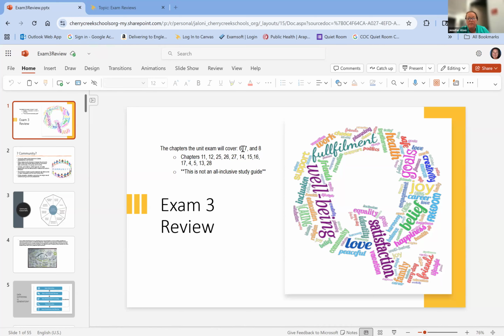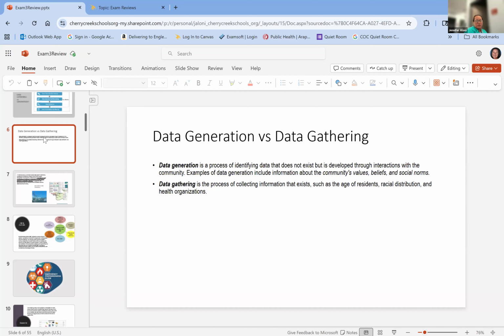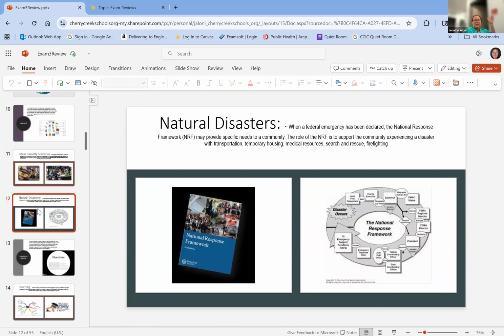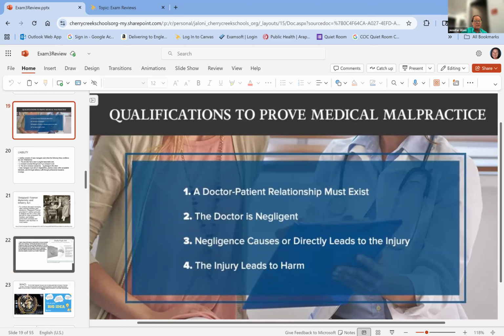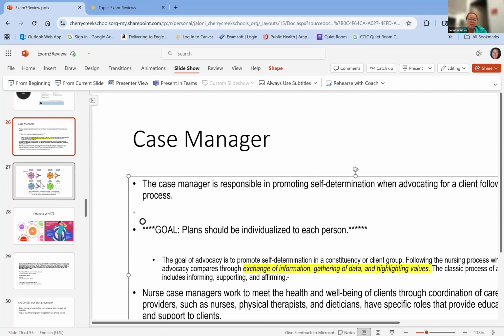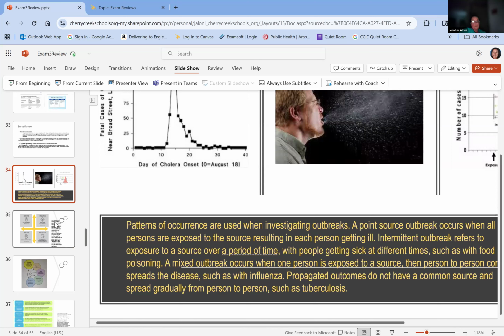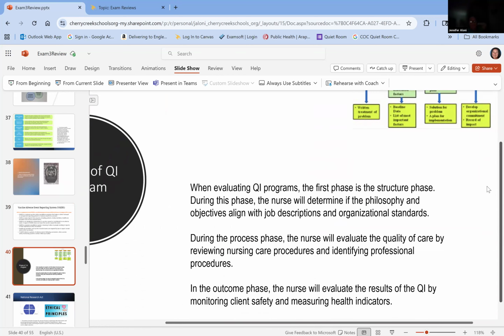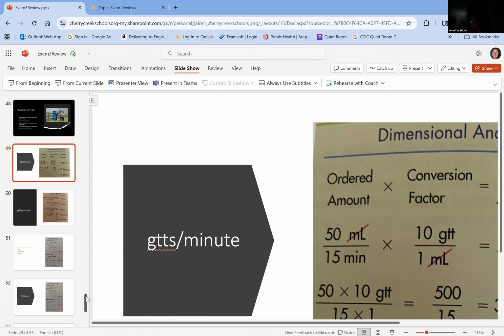Review exam 3